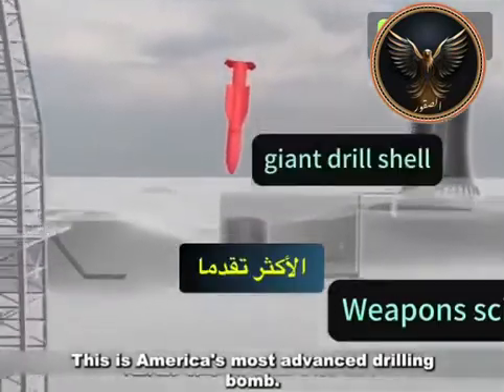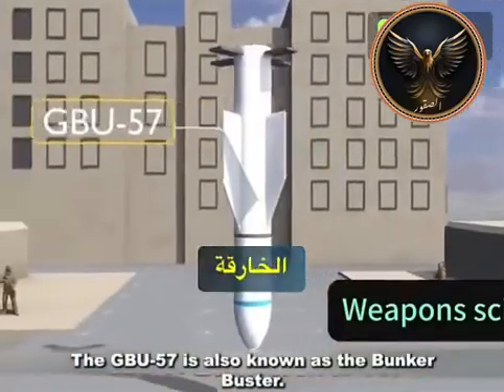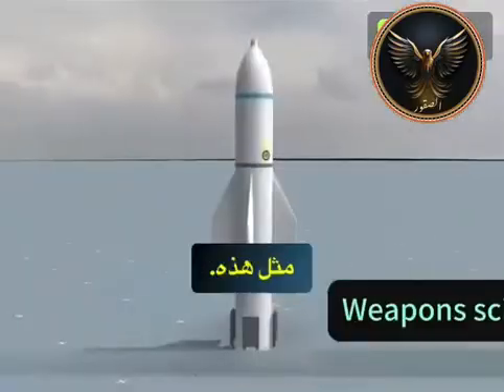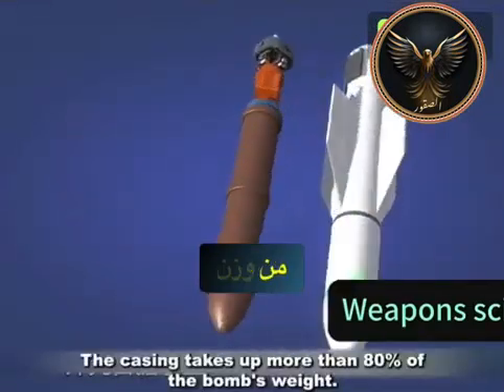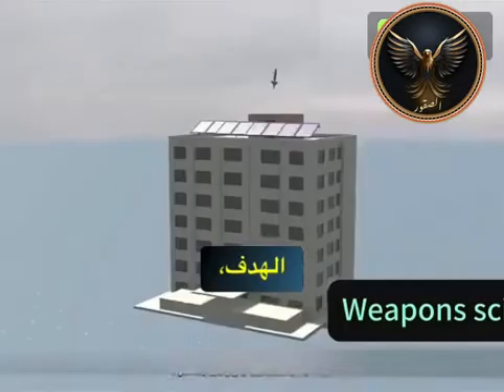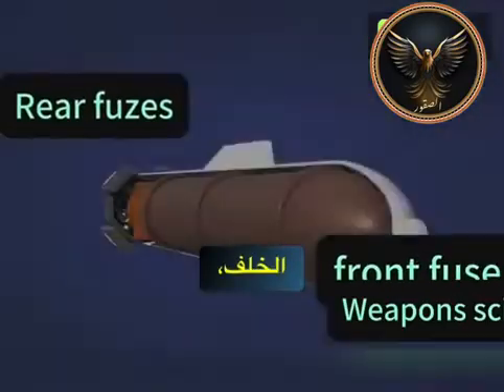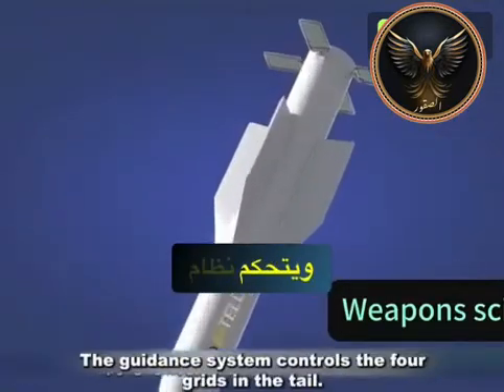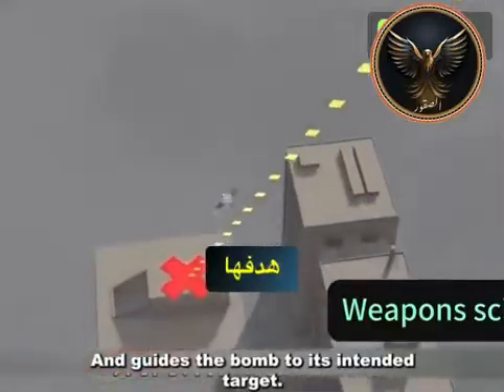‏كيف تعمل القنبلة الأمريكية الخارقة للتحصينات GBU-57.